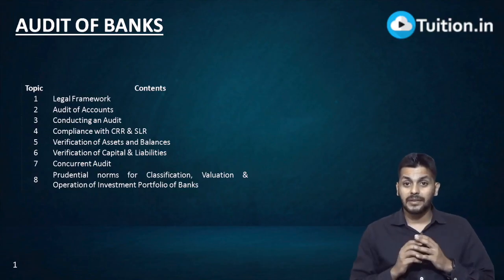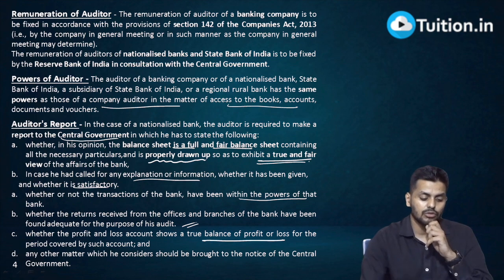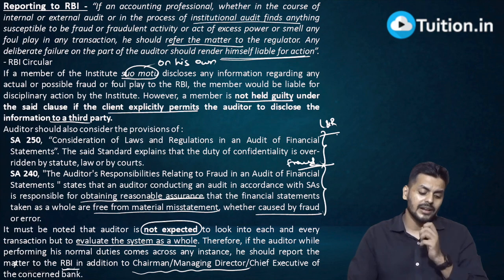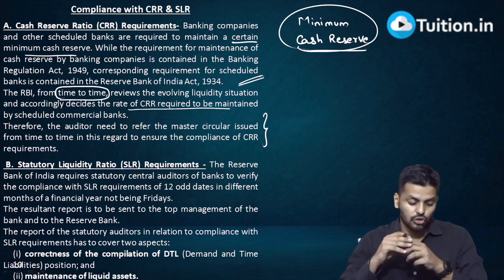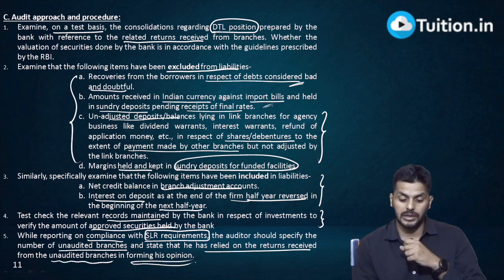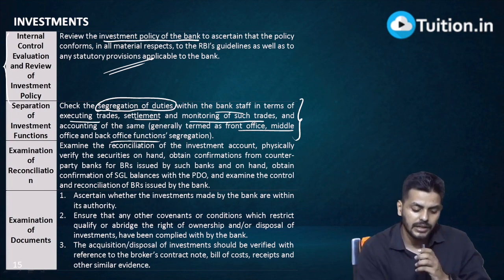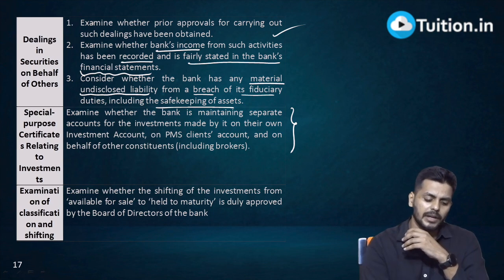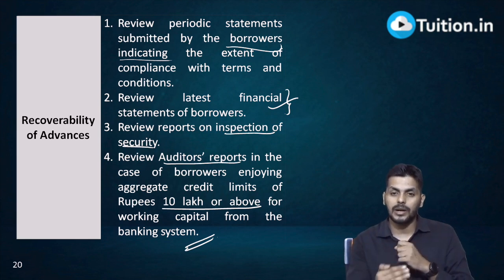Audit Of Banks || Advanced Auditing and Professional Ethics || CA Harish Krishnan